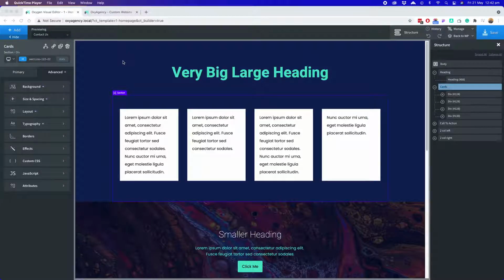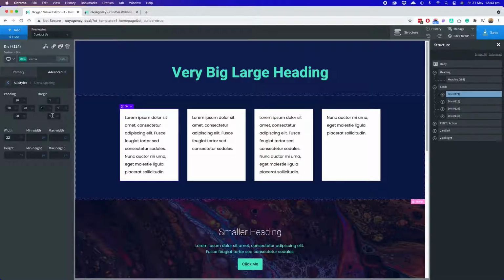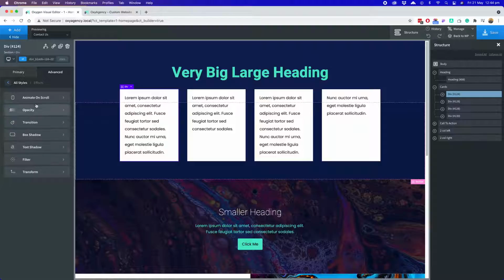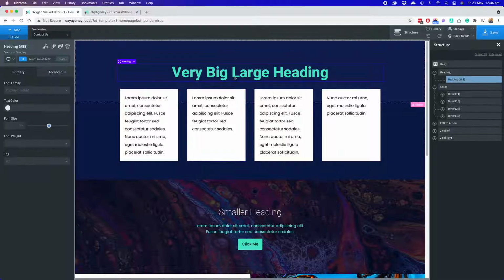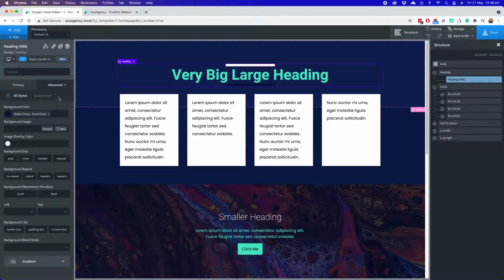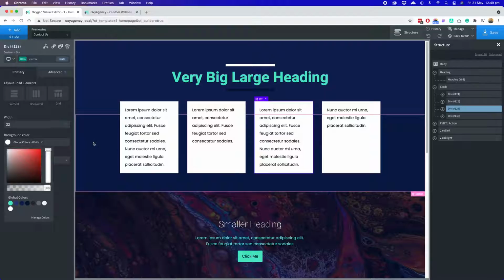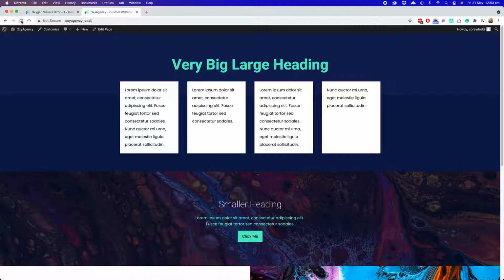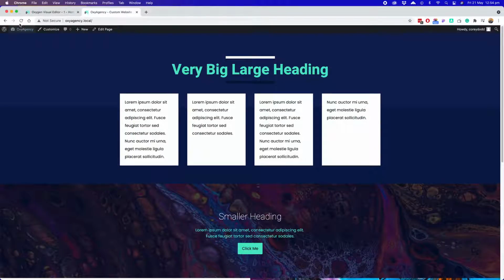3 8 Advanced Styling Concepts